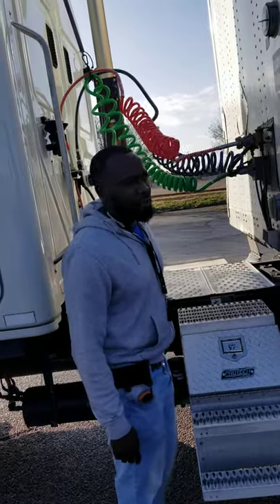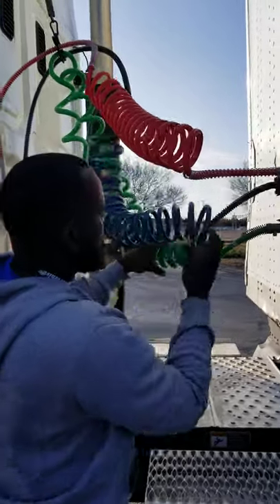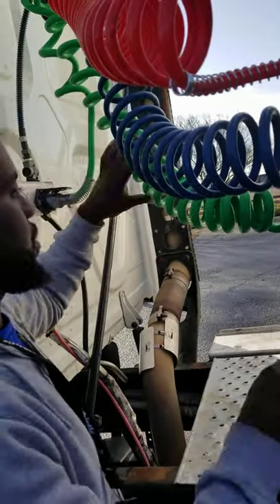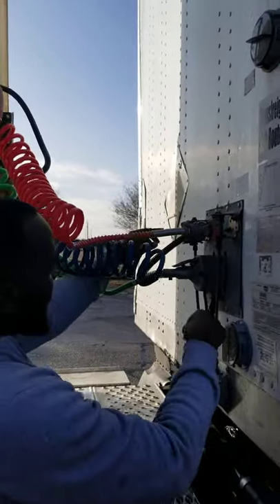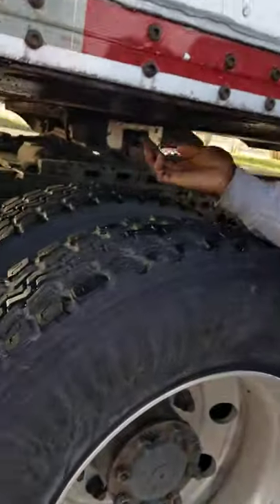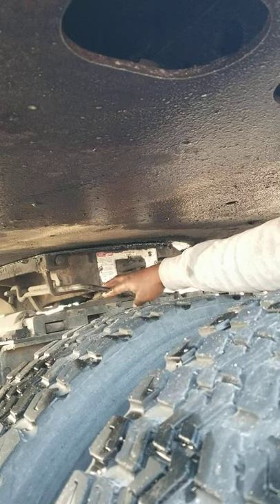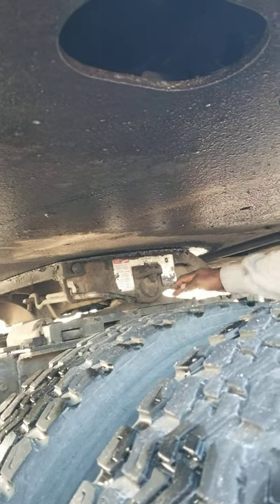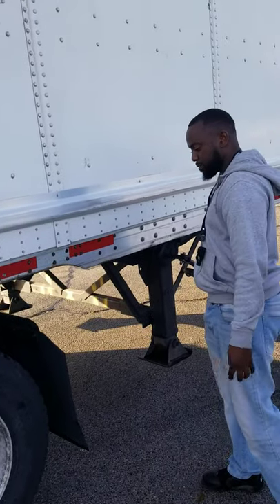CLASS A PRETRIP INSPECTION (Coupling Area) 2021